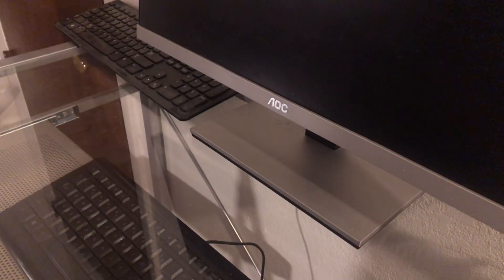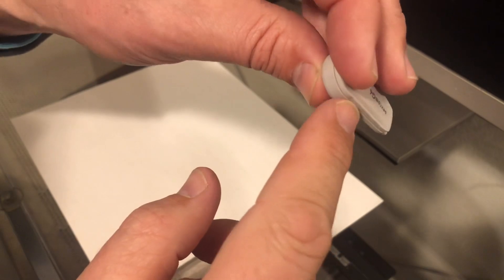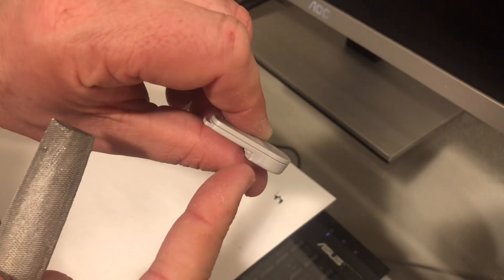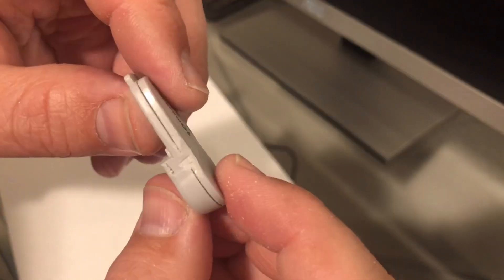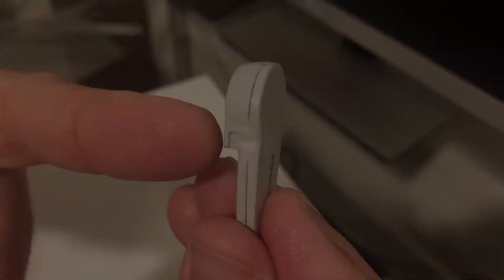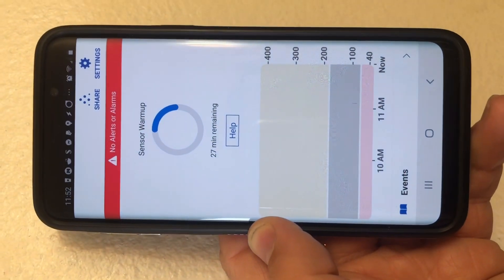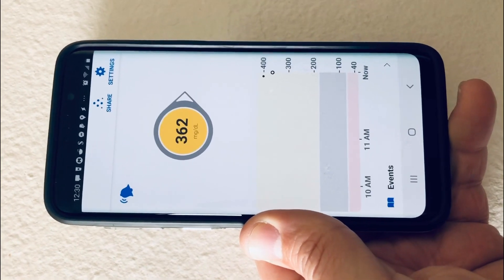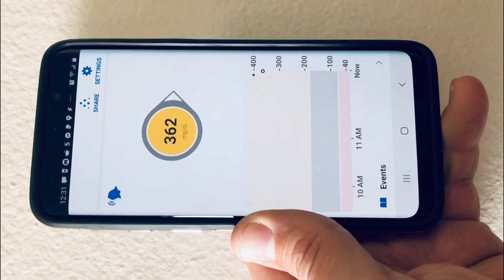Easiest Way to Reuse Dexcom G6 Transmitter & Restart Dexcom G6 Sensors Again!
There are a lot of videos about how to use a credit card to remove a Dexcom G6 transmitter from the sensor so you can restart Dexcom G6 sensor, but it can be very difficult to remove the Dexcom G6 transmitter from the sensor.

This is a hack I use to do a Dexcom G6 restart without waiting too long.

Before inserting the Dexcom G6 transmitter into the sensor for the first time, gently file down the top edges of the transmitter with some sand paper or a small file.

Insert the Dexcom G6 sensor & the modified transmitter as normal.

After your 10 Dexcom session ends, slide a toothpick, credit card, or butter knife into the slots you filled earlier & the transmitter will eject easily!

Set a timer on your phone for 15 minutes.

Clean the transmitter.

After 15 minutes, insert the same transmitter back into the old sensor & use the 4-digit code to start another 10-Day session!

This can be extremely helpful if your insurance limits the number of transmitters they'll cover each month & it's also great if you travel a lot & want to make sure you've got extra Dexcom G6 transmitters available.

This takes a few minutes to file the notch in the plastic but it's much simpler than the other methods I've found to reuse a Dexcom G6 transmitter without removing it from the sensor.